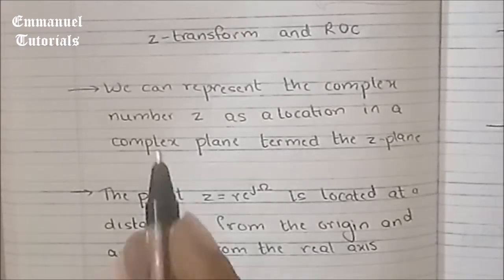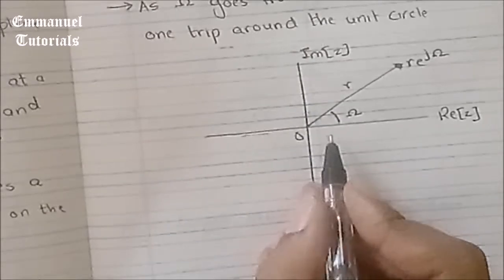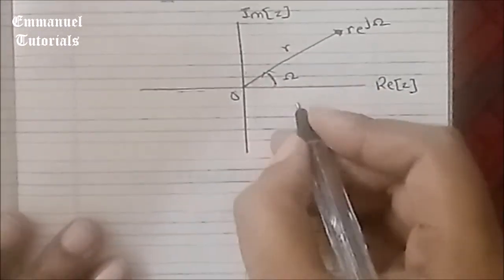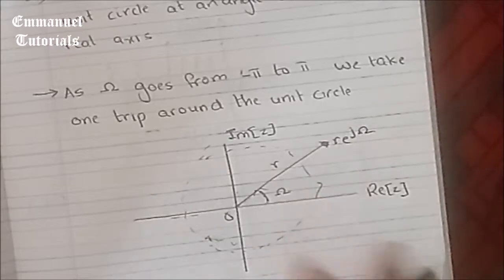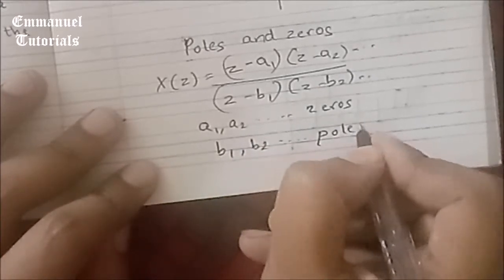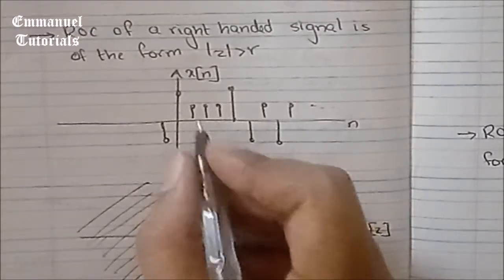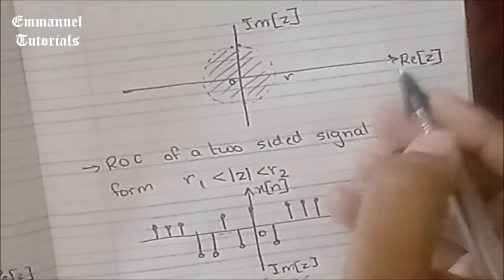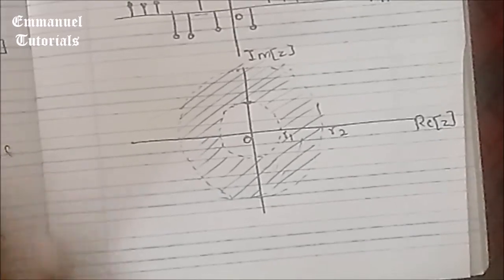z transform and ROC (Region of convergence)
z transform and ROC
Hello students, in this video you will learn ROC related to z-transform and important points.